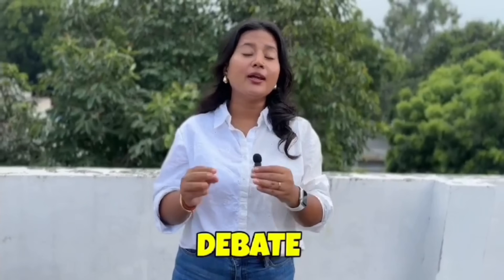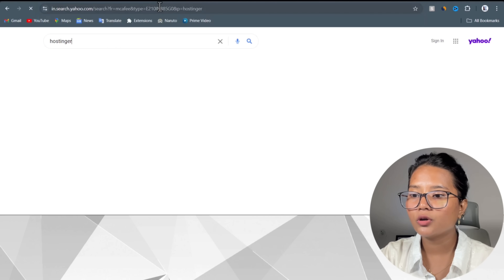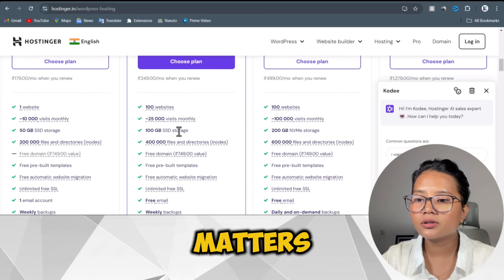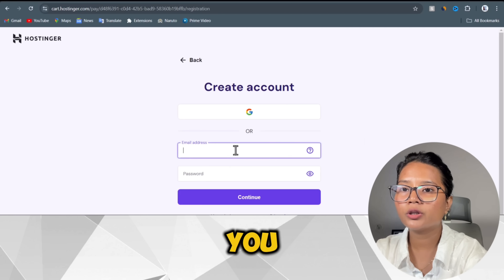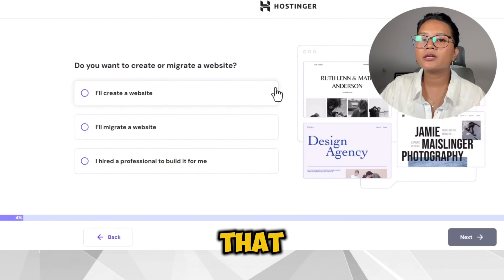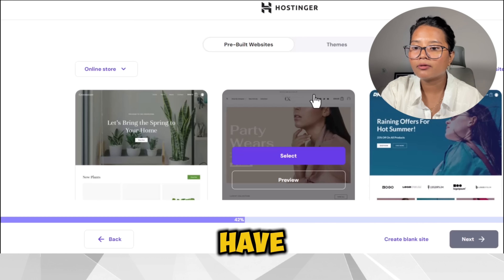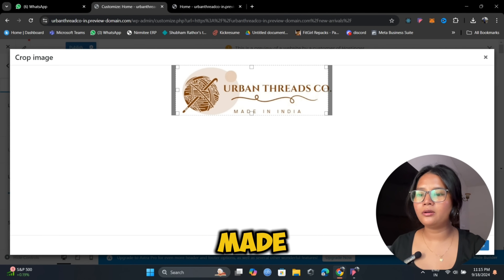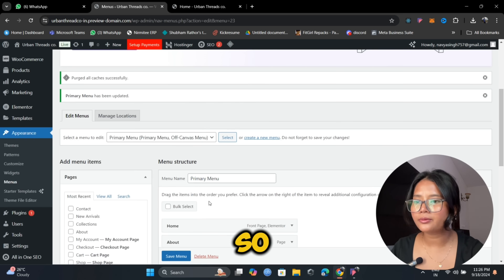"How to Build a WooCommerce Store on WordPress (Easy & Fast)"🛒😍 Digital Marketing Heroes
WooCommerce Tutorial for Beginners ✅ | WordPress eCommerce Website using WooCommerce 🛒

ABOUT

Level up your digital marketing game with Digital Heroes, the trusted partner you've been searching for. Our team of experts specializes in SEO, PPC, social media management, content creation, and CRO, all aimed at boosting your brand's online presence.

Let's explore how we can tailor our services to meet your unique needs and objectives. Together, we'll unleash the full potential of your business in the digital landscape.

Don't miss out on the opportunity to connect with your target audience, drive conversions, and achieve remarkable growth.

*Video And Images Use In This Video Are Only For Education Purpose. So Any Issue You Can Kindly Send Us Mail.

*I Only Use Bits And Pieces Of Videos To Get The Point Across Where Necessary

Shopify dropshipping ecommerce e-commerce dropshipped dropship CJ Zendrop app store website partners themes business Amazon apps pricing com AliExpress suppliers experts stores my sign in company ecom websites sites site shops web cjdropship drop and ship shipping manufacturers Opencart ecomhunt social plus Wix POS Magento 2 nopcommerce payments Alibaba eBay best myshopify open cart platform headless products burst fees digital affiliate WordPress alternatives features collabs liquid B2B cost builder SAP ppspy marketing companies competitors shop dropified payment system SEO Spocket reddit Etsy online shopping BigCommerce B2C Intuit development Oberlo dropship.composable xborderecommerce google analytics stripe fulfillment services zen dropshipforsale EDI dashboard dsers selling hybris profitable strategy godaddy solution consultant connective hosting ERP integration omnichannel Flipkart inventory management advertising provider chat 2.0 dropshipagent temu brand marketplaces ad account Kibo shirts apparel shipper wholesaler woocommerce hypersku wiio source laravel virtuemart webflow instafeed ga4 specialist audiences klaviyo tiktok shein paypal growth spree shogun recharge linkpop solutions fashion customer langify facebook private label unite lightspeed ads merchant feed courier E-commerce Online Dropshipping Shopify Amazon FBA WooCommerce AliExpress Digital Social media SEO Product listings Payment trends Shipping logistics software Google Ads Facebook Ads Email marketing Conversion rate optimization Inventory tools Multi-channel branding Cross-border sourcing Customer retention sales funnel Instagram marketing plan Influencer marketing reviews data analysis feedback Subscription strategies Customer acquisition marketing tips